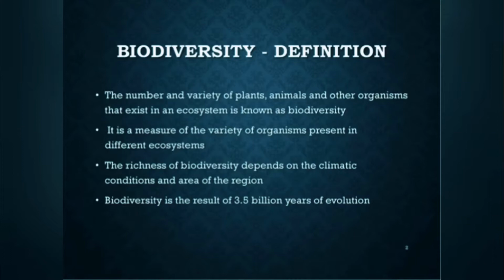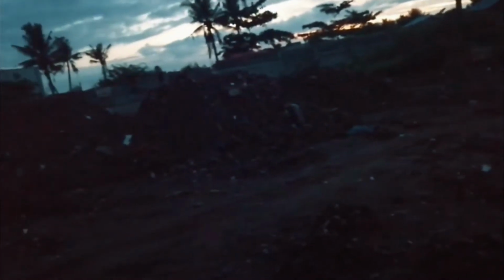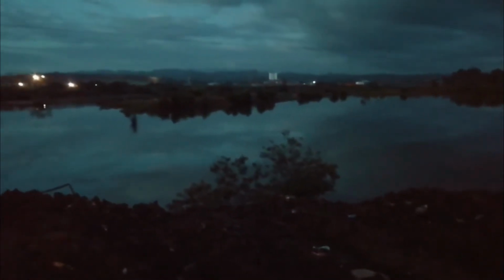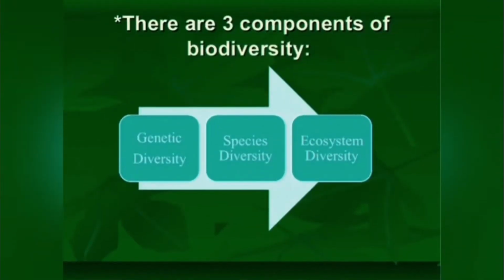GLEC318- Biodiversity and Ecosystem Vlog